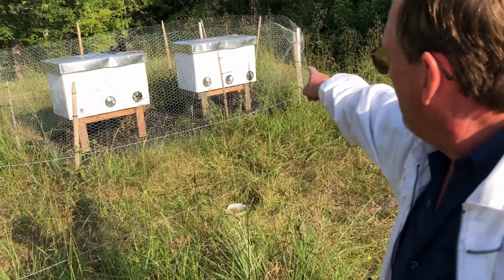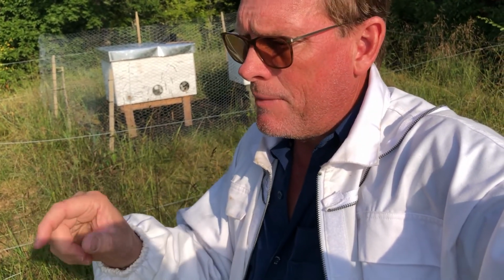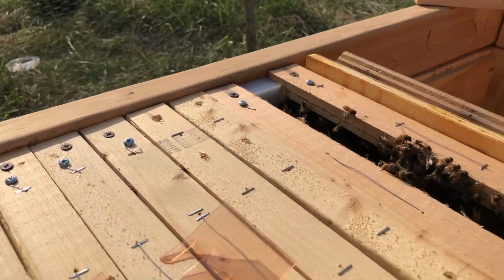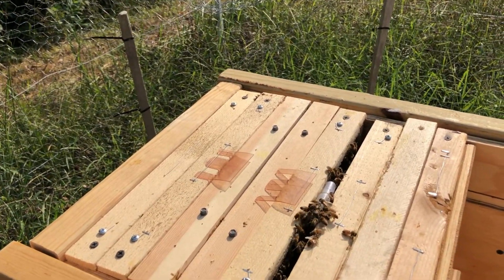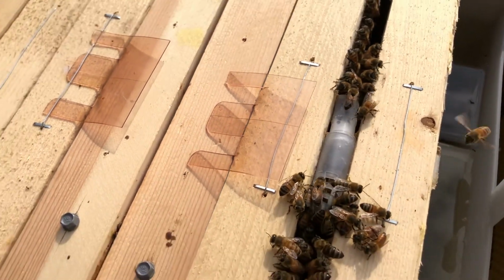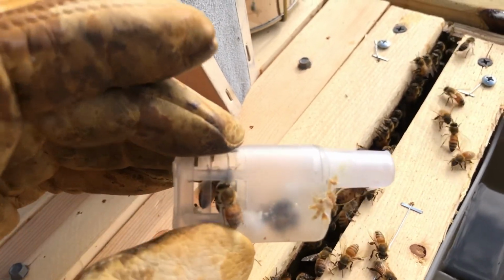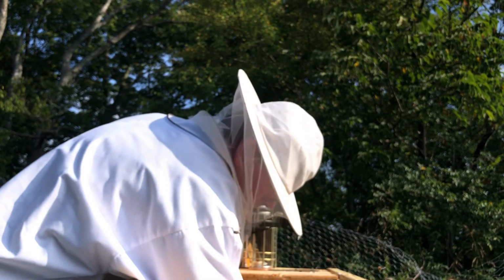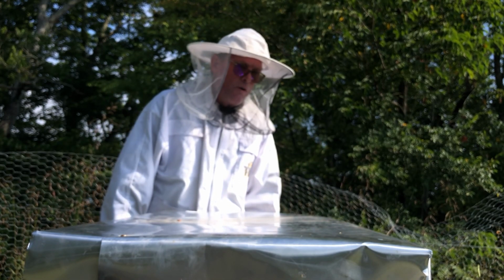A new queen enters the hive | Catastrophe strikes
The third episode of this series walking through the process of re-queening a Layens honeybee hive. This hive, which displayed defensive and aggressive tendencies throughout its time on the homestead, needed to be re-queened to establish a more docile colony. However, before we could take her out, she apparently absconded with some suitor from the holler.
Well, the hive responded beautifully to the presence of the new queen but nothing comes without a challenge and we conclude with an unexpected collapse. Come see how we overcome a challenge as we learn this necessary task.
Cheers, Dan and Elle

Hotwire fence posts: Timeless 1.75” t-post, Timeless step-in
Tensile wire: agcareproducts 180K PSI 4000’
Hotwire: Pasture Management Systems 9-strand Stainless Steel
Hotwire reels: Timeless

Farm truck: F350 Super Duty, 6.7L with Banks performance and Pro Comp suspension
Tractor: Kubota L3560 Limited Edition
RTV: Kubota X1140
Mower: TORO Titan 60”
Winch: Champion Power Equipment 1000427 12K
Chainsaw: Stihl MS251C
Log splitter: County Line 25ton
Wood chipper/shredder: DK2 Power OPC533
20 Volt tools: Dewalt
Apiary : Layens insulated 20 frame beehives